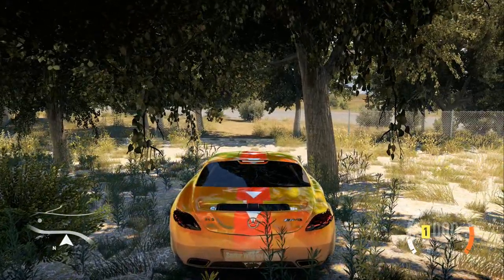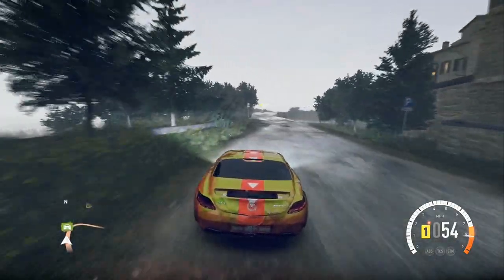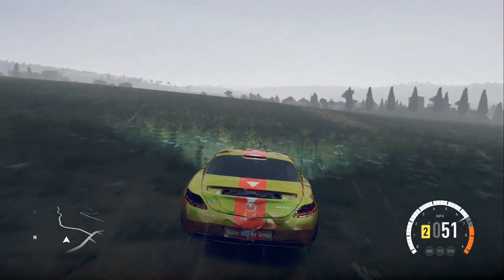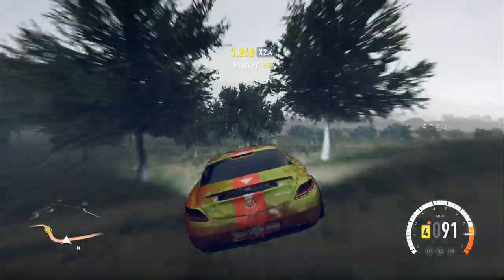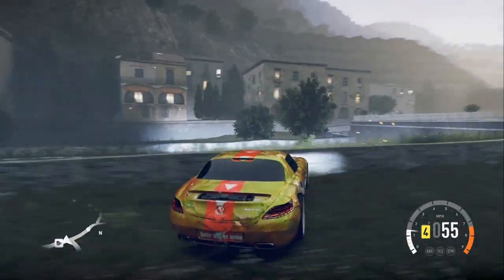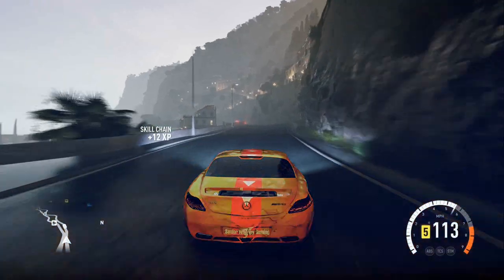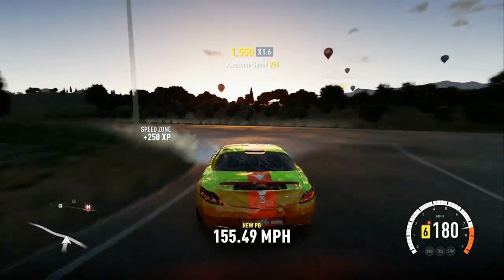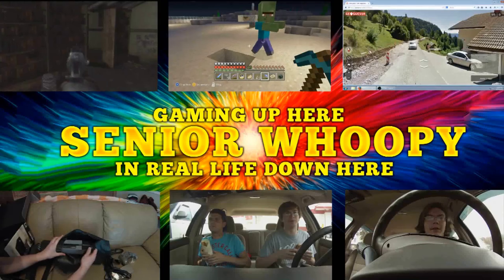Days Off: Forza Horizon 2, With Taylor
I'm finally playing Forza Horizon 2 for the Xbox One!

Vaughn Gittin Jr. was the driver I was trying to think of...

I bought mine on the XBL Digital Marketplace, but you can get physical copies

the Reddit way to watch!